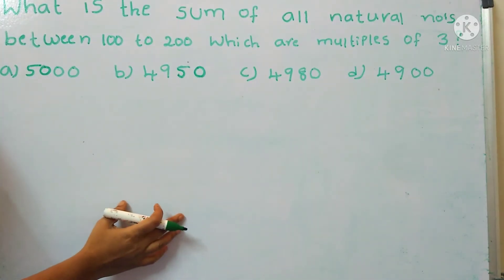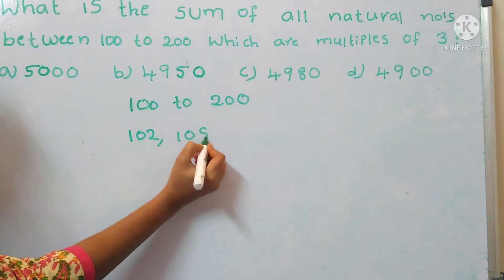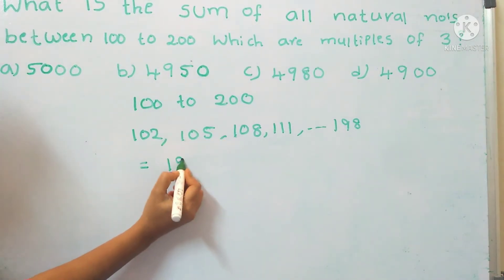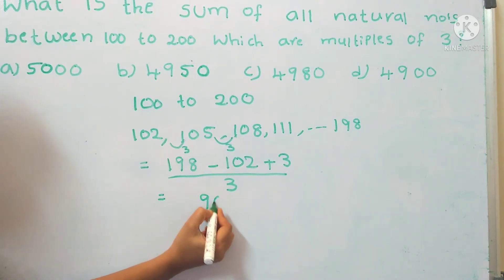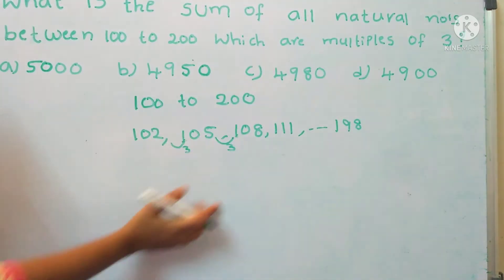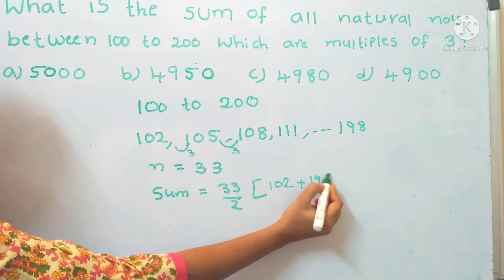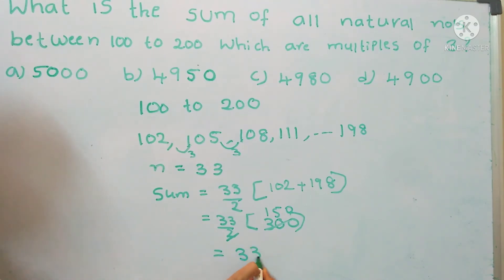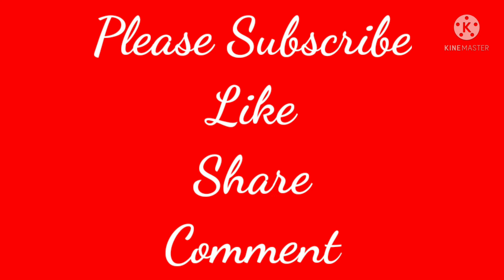what is the sum of all natural numbers between 100 to 200 which are multiples of 3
number system
sum of all natural numbers between 100 to 200 which are multiples of 3
quantitive aptitude
group-d
useful for all competitive exams
competitive exams